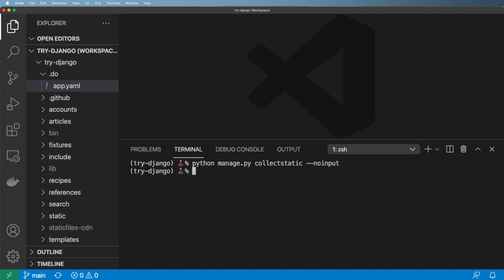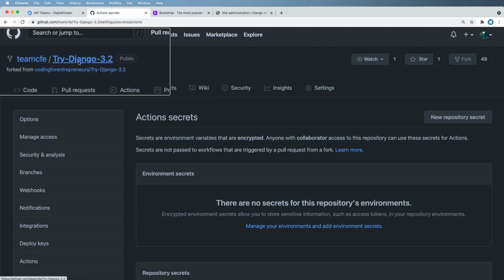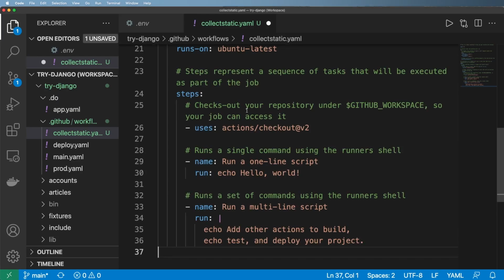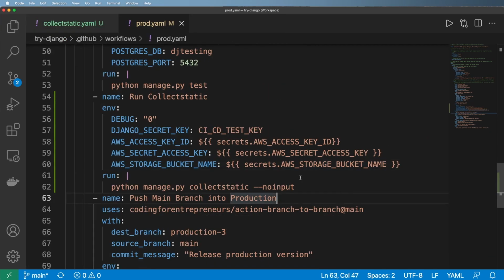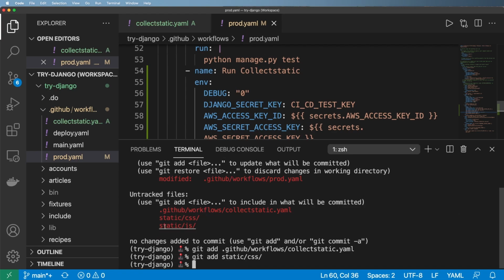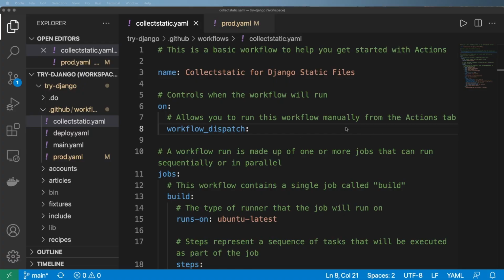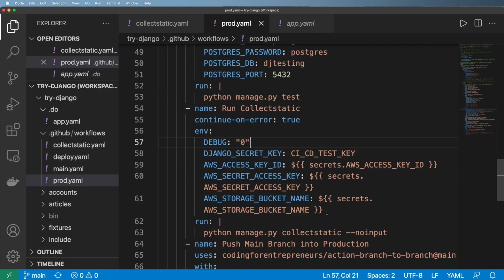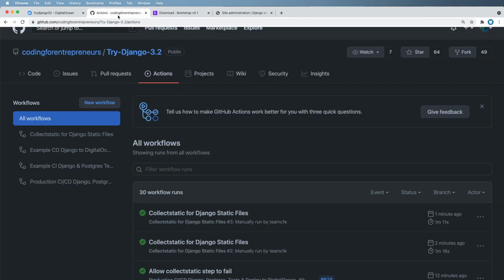82 - Automating Collectstatic with Github Actions - Python & Django 3.2 Tutorial Series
82 - Automating Collectstatic with Github Actions - Python & Django 3.2 Tutorial Series